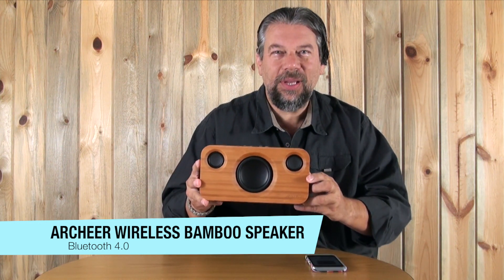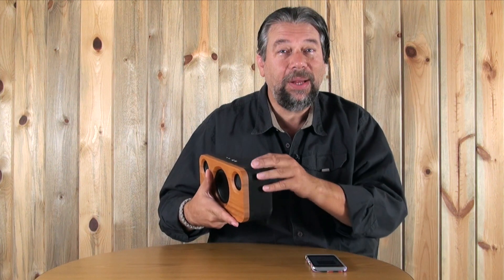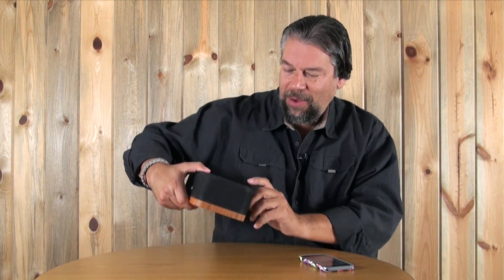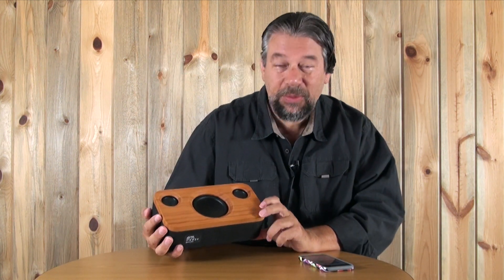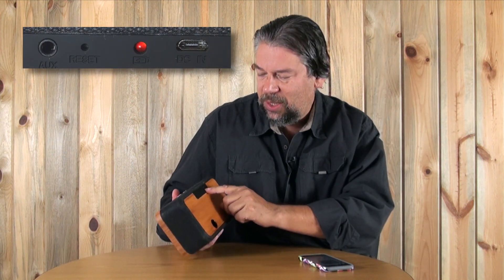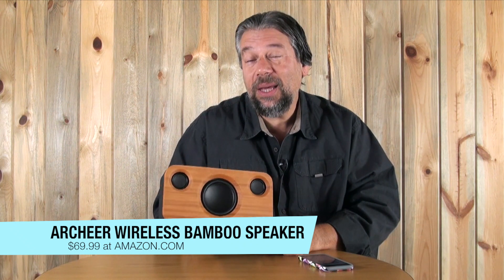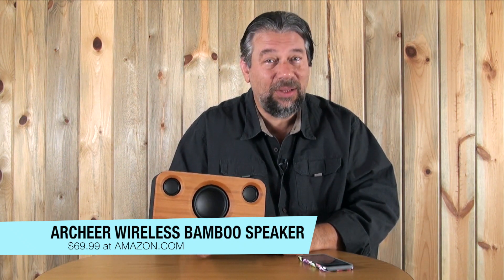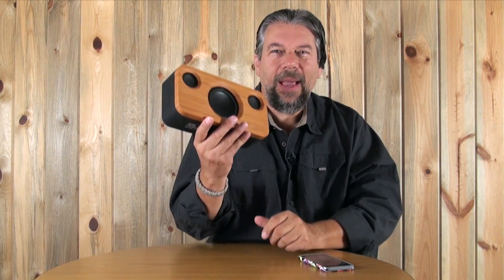The Lovely Archeer Wireless Bamboo Speaker - REVIEWED!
There are thousands of bluetooth speakers on the market, but just about all of them suffer from the same problem: they're ugly. Even the garish colored portable wireless speakers can be out of place in your decor, particularly if you're an executive or have a shop or storefront. Or, heck, just try to decorate like an adult.

Enter the beautiful bamboo Archeer wireless bluetooth speaker. It combines a surprising amount of bass with room-filling volume and an aesthetic design that sophisticated audio people will appreciate, and all for way under $100.

Tech expert and audiophile Dave Taylor of checks out the Archeer bamboo speaker and likes what he finds..